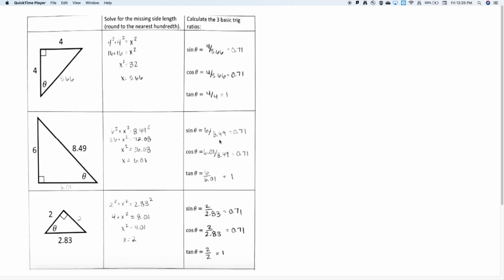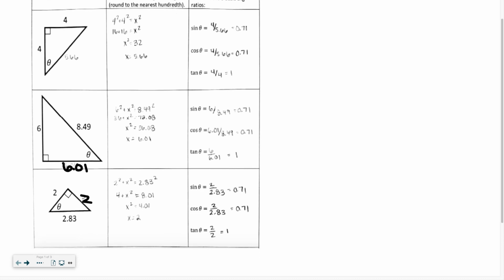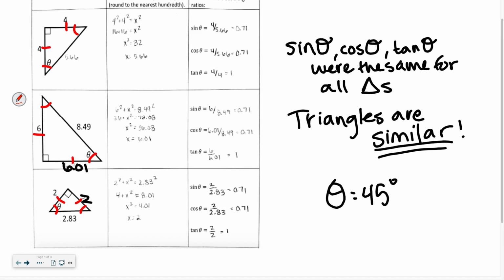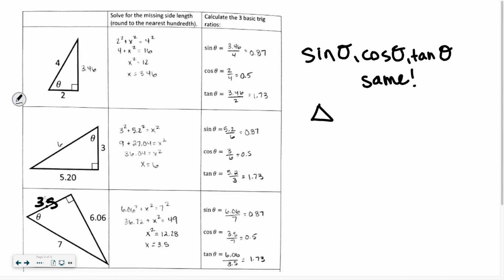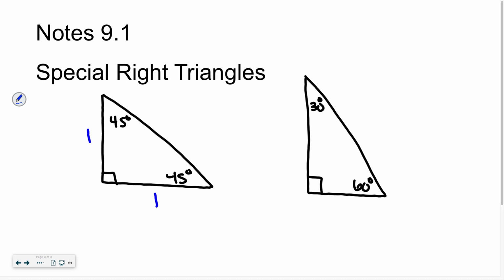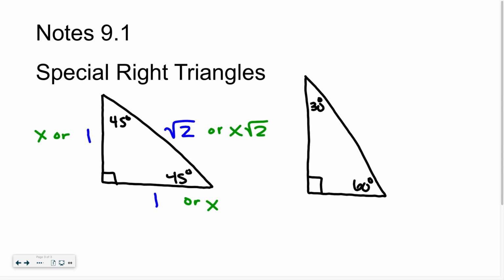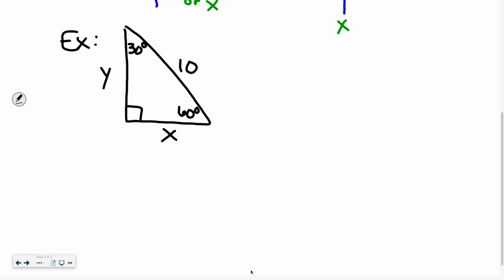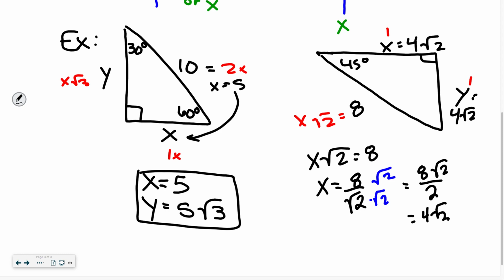Intro to Ch 9